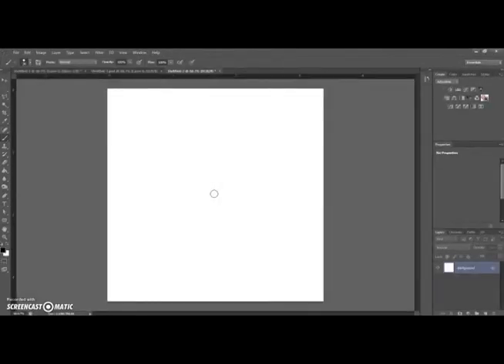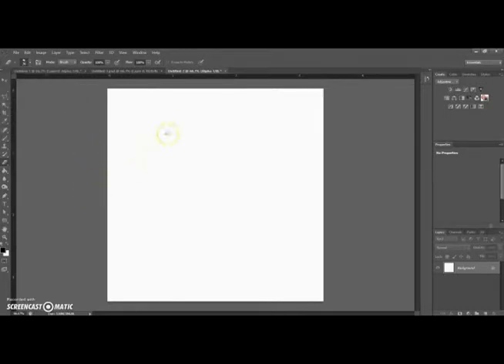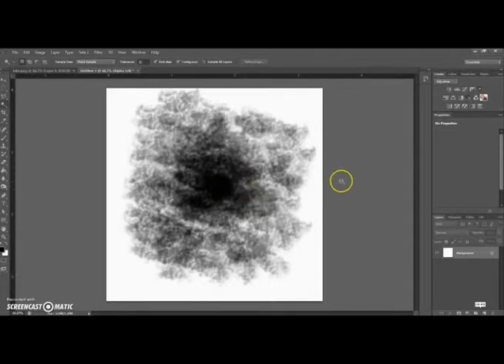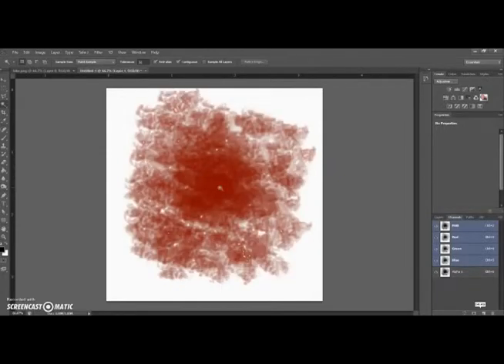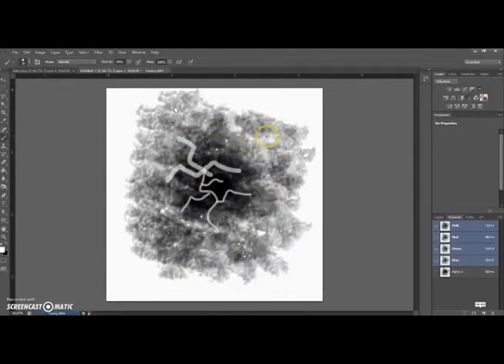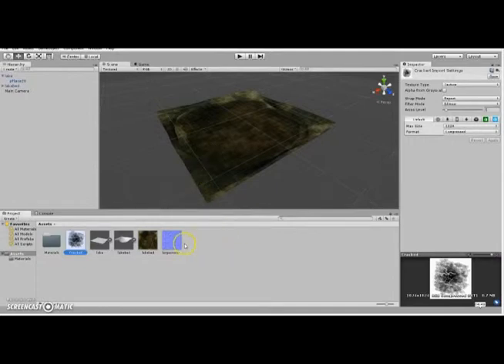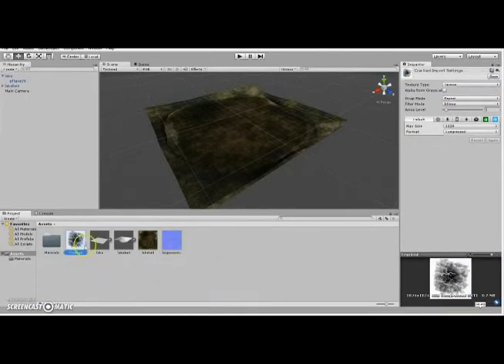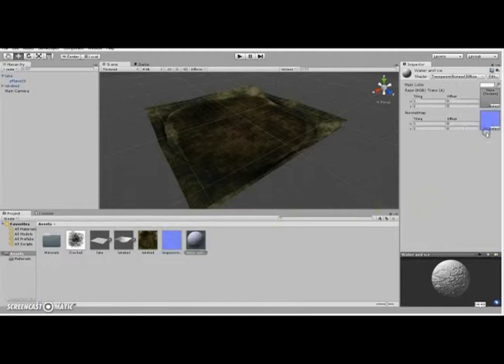Beattie_Misty_DIG4715C_Transparency Textures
This is a tutorial for Unity for my classmates in DIG4715C_CMB-15Spring